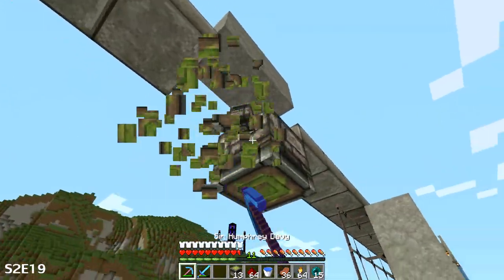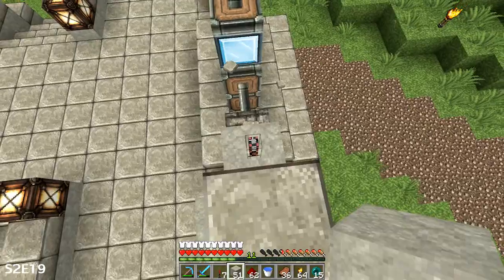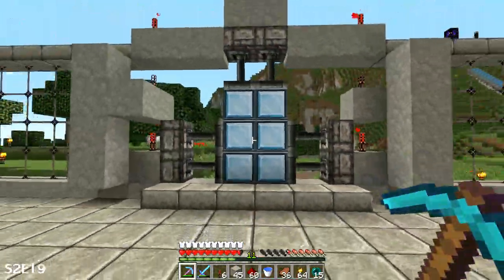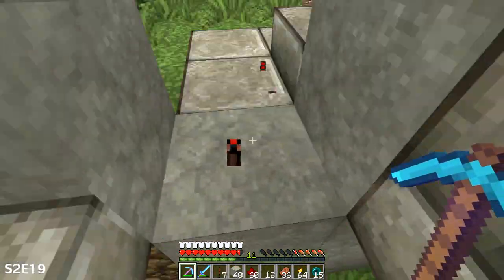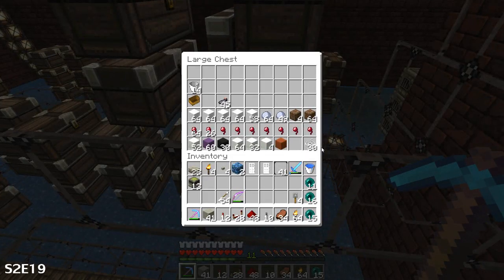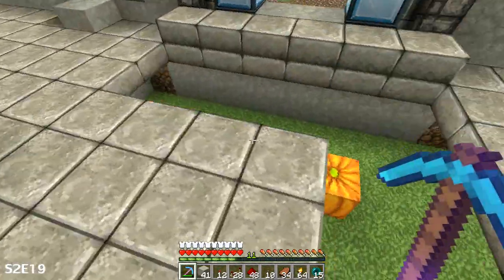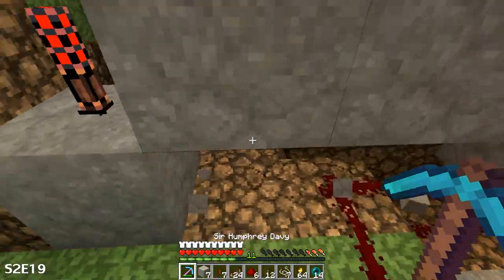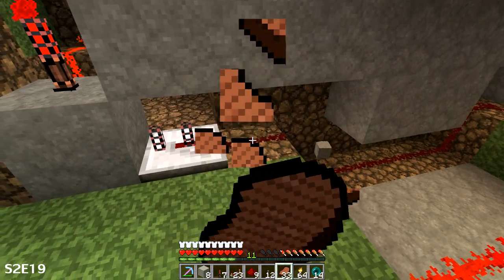Surviving Sliptopia S2 Ep.19 - Shut the Front Door! ( A Minecraft LP )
Let's start the new year off by finishing an old project! Also, stuff and things!

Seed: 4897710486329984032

Texture Pack and World Download Available in my Channel Description!

Theme song for Surviving Sliptopia:
Track: Danse Macabre